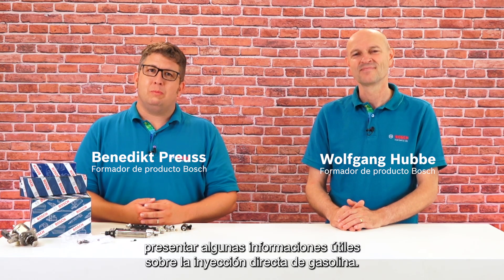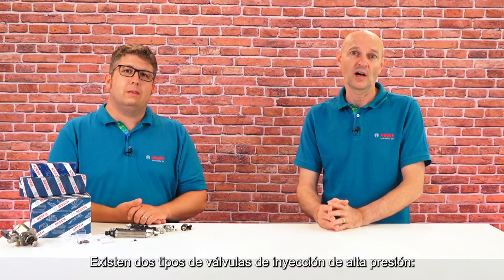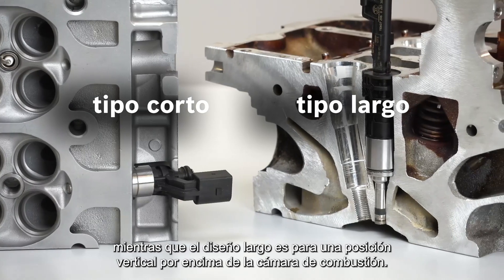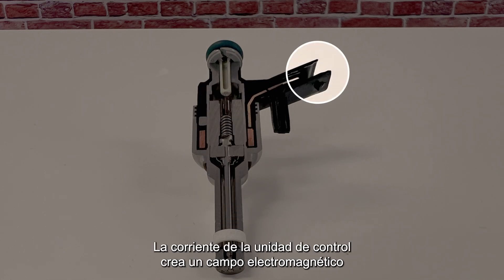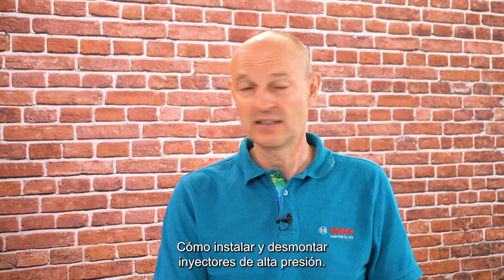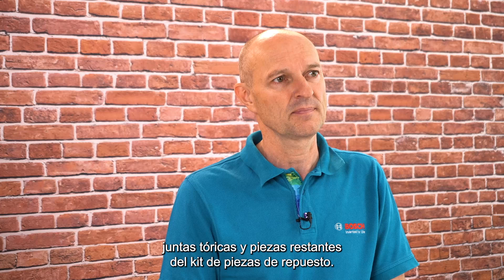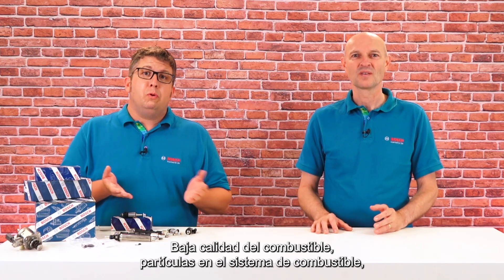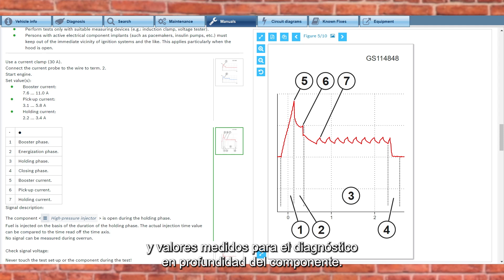Bosch TechNuggets: Inyectores de alta presión Bosch | Bosch Automóvil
Este Tecno-vídeo Bosch TechNuggets trata sobre los inyectores de alta presión para la inyección directa de gasolina. La inyección directa de gasolina de Bosch sigue siendo la clave para motores eficientes y económicos: menor consumo de combustible y emisiones con una dinámica de conducción mejorada gracias a la inyección directa de combustible en la cámara de combustión.

Nuestros dos formadores de producto ofrecen a los talleres interesantes conocimientos sobre el funcionamiento de las válvulas de inyección de alta presión, los diferentes tipos, su diagnóstico, montaje y desmontaje.